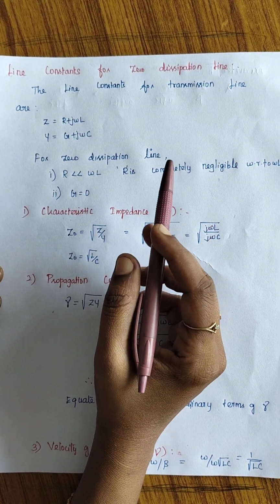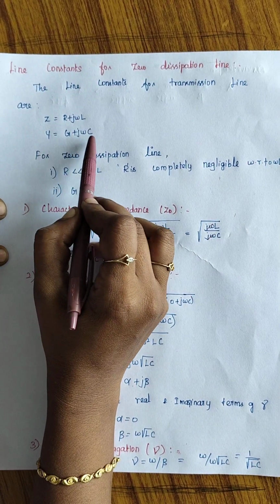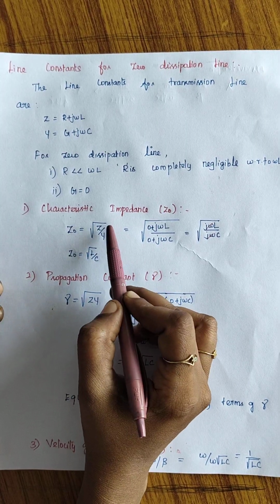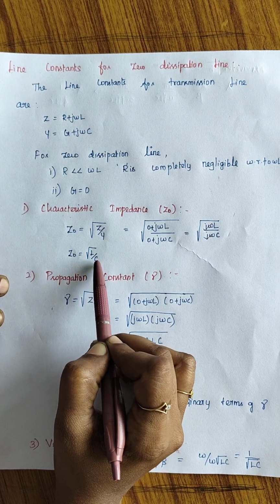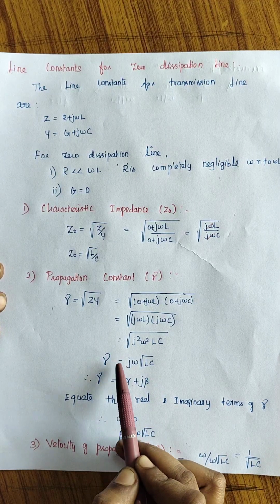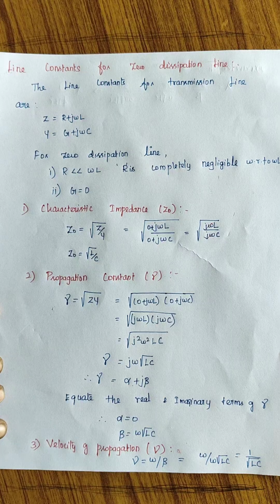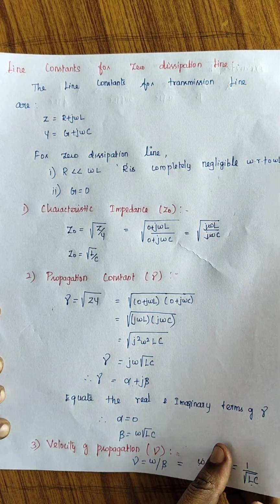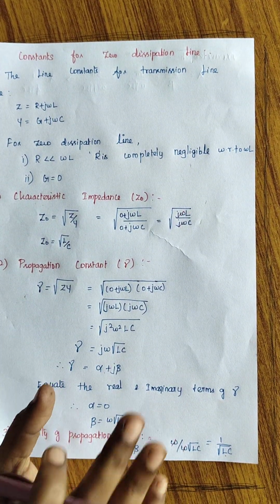line constant for zero dissipation line- TLRF